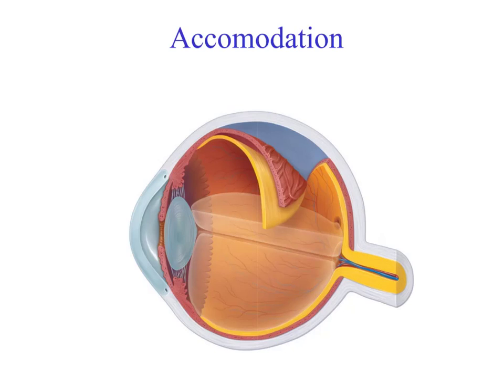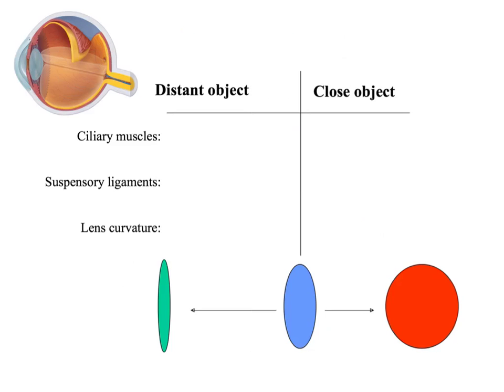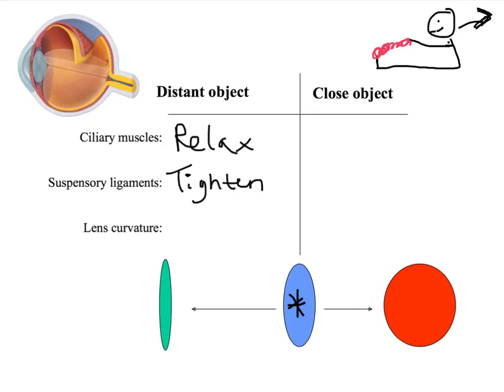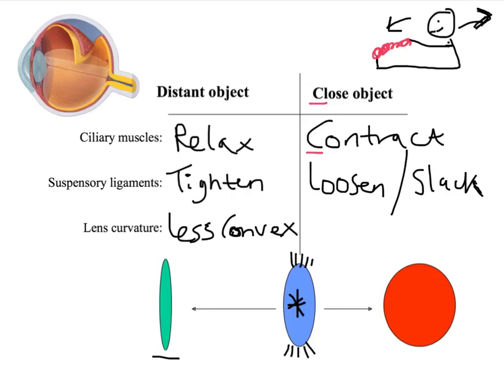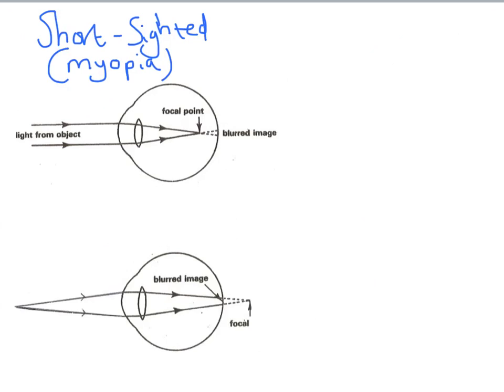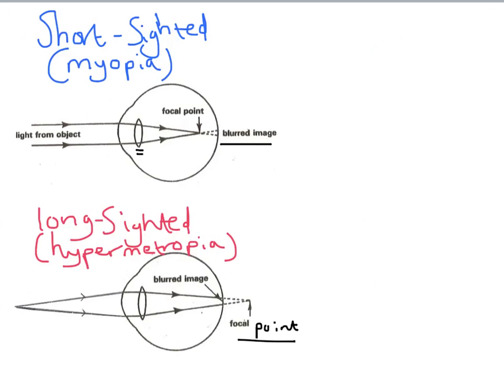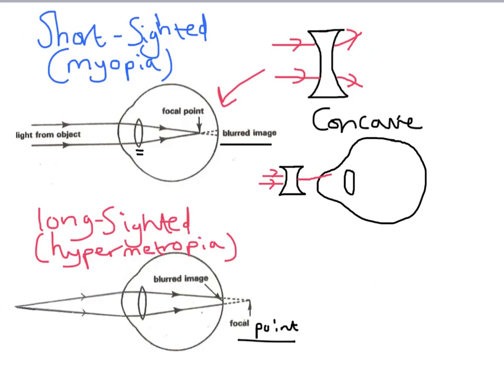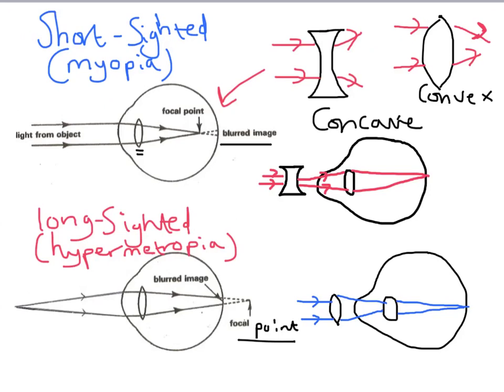mr i explains: Accommodation, Short-sightedness (myopia) and Long-sightedness (hypermetropia)